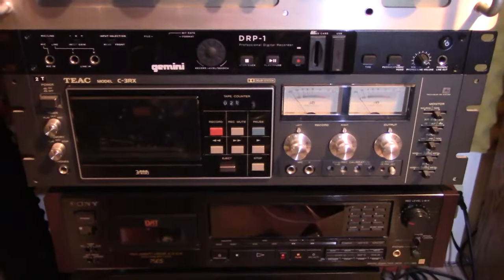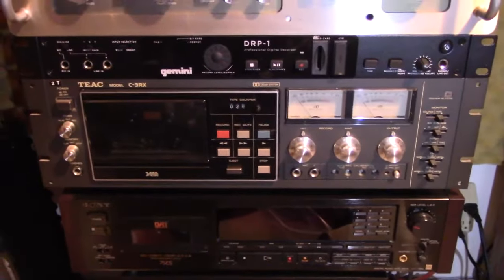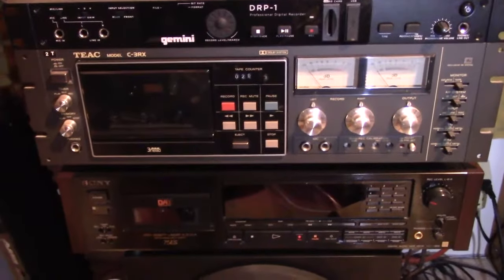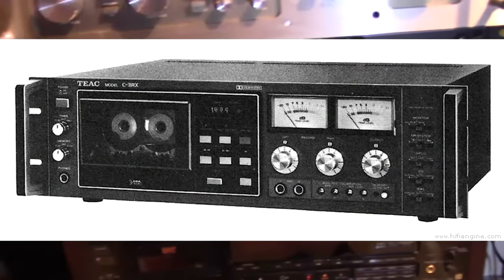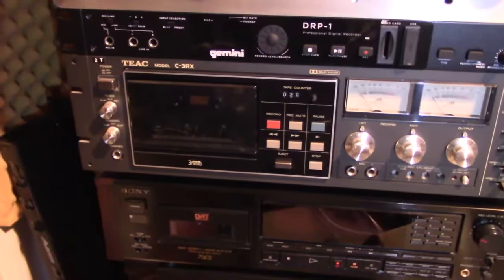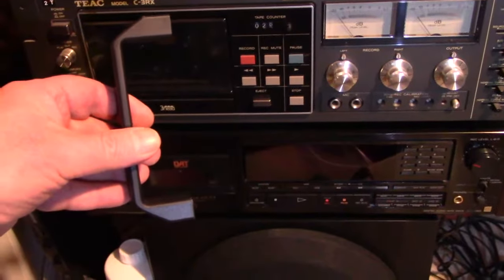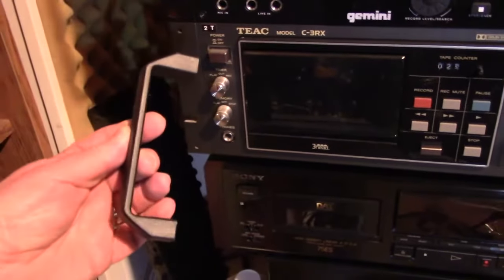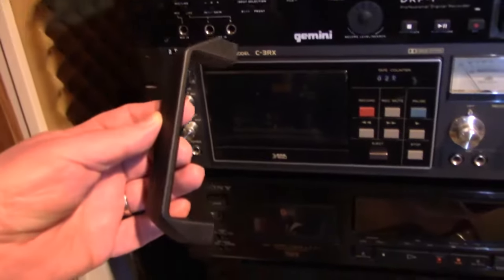TEAC C3RX: First Belts, Then Handles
I found a place online that sells after market rack equipment, so I thought, "Why not get handles for this baby?" So, I did. Now when I'm finished replacing the belt, I'll add the handles and make this guy look Awesome.